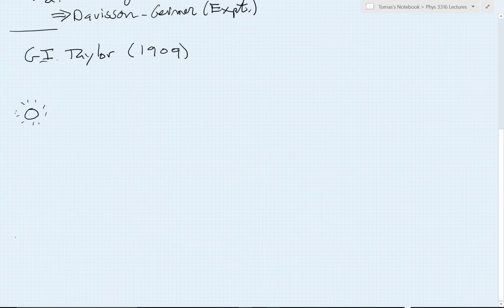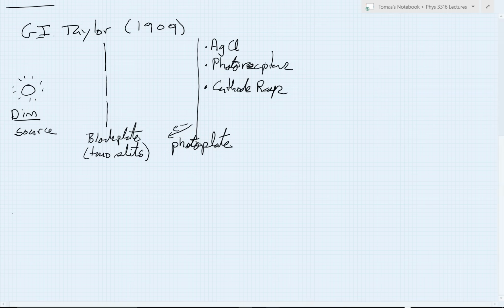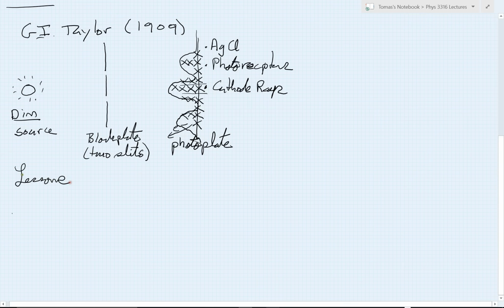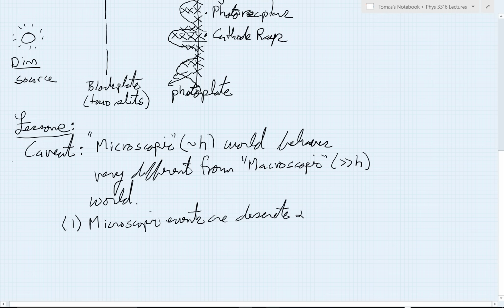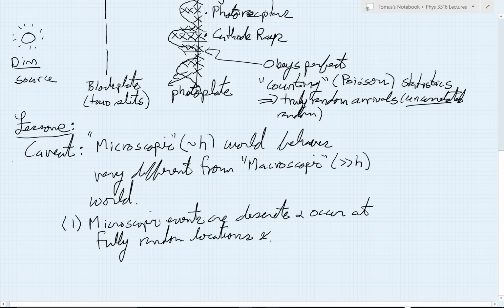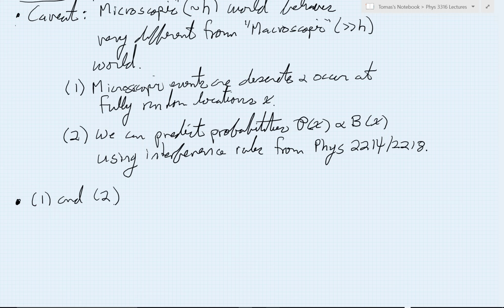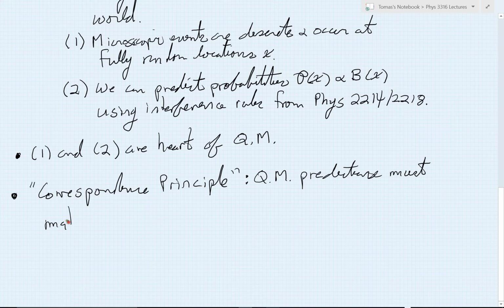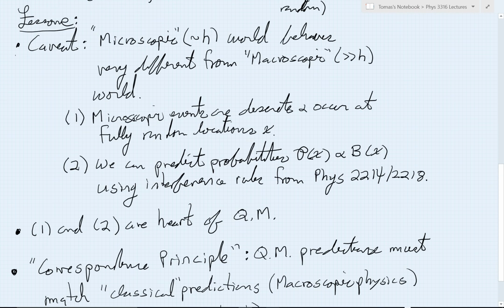L04.2 GI Taylor Experiment and Lessons